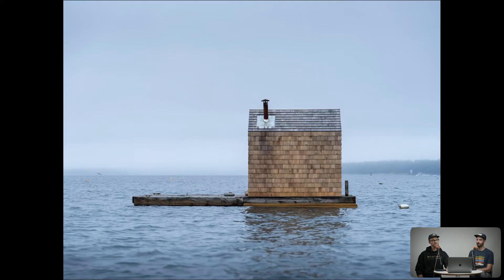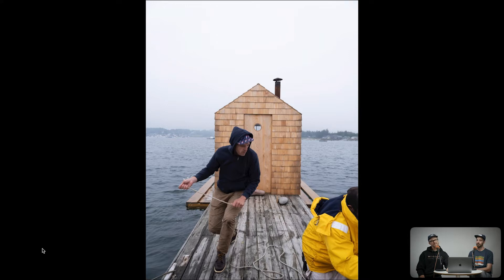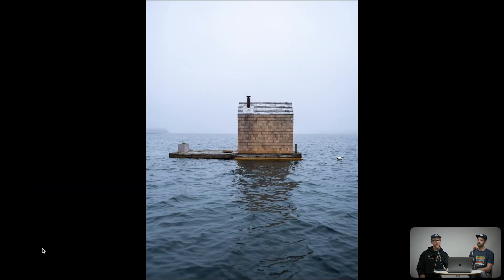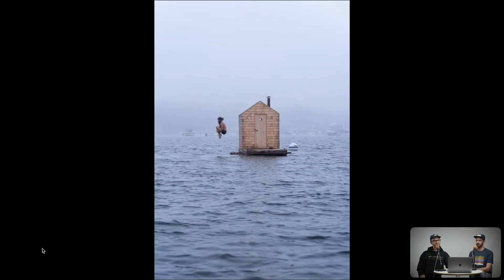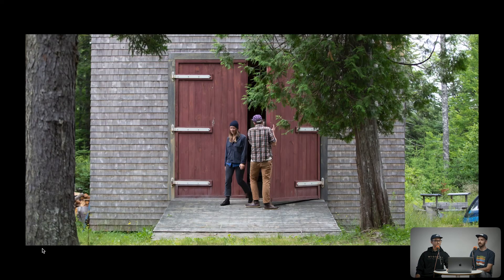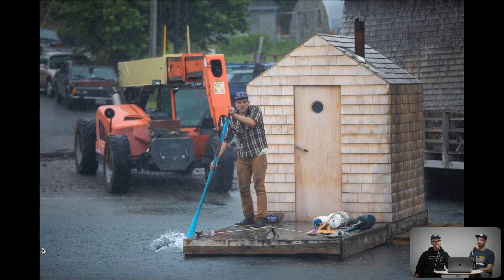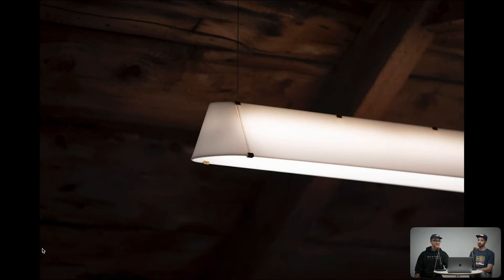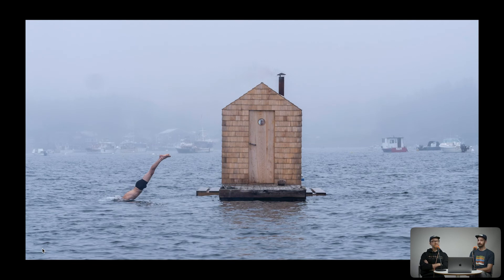T+T Doubleshot / dwell - Floating Sauna. / Pt. 2 - Stills Overview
Last summer we were commissioned by dwell Magazine to create a story (utilizing video and stills) around the launch of a floating sauna in Islesford, ME.  In this episode of T+T Doubleshot we discuss the images that were selected and edited for delivery.